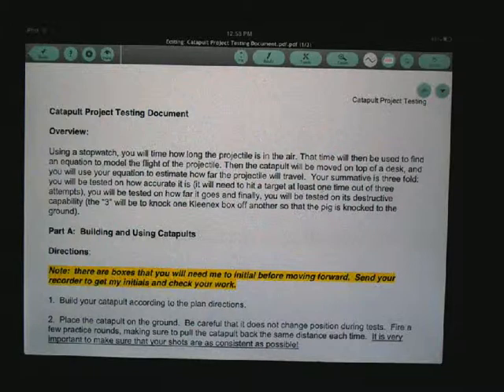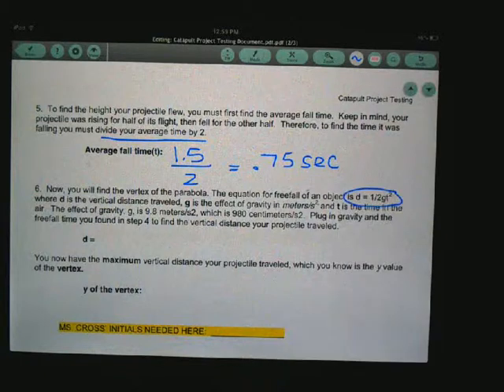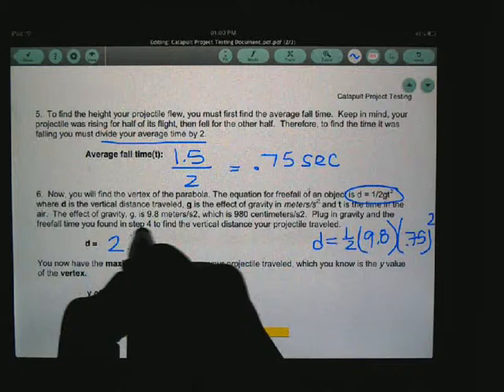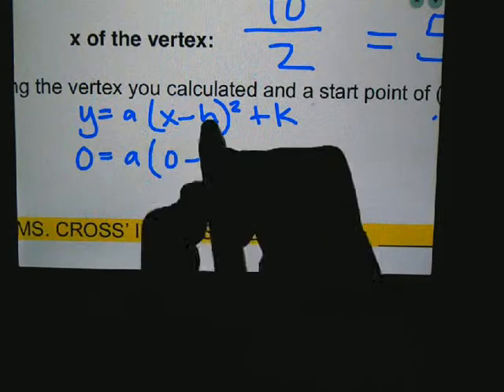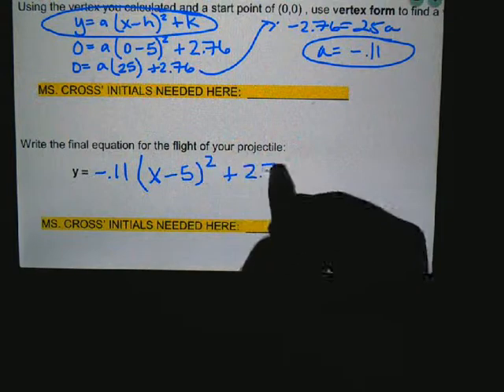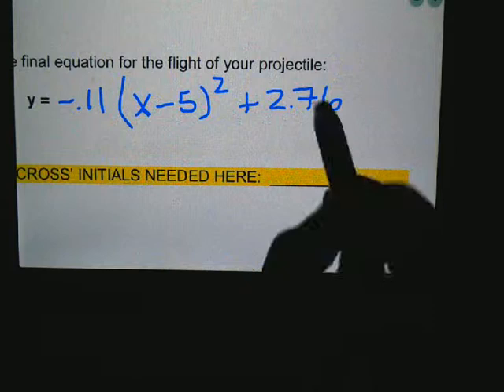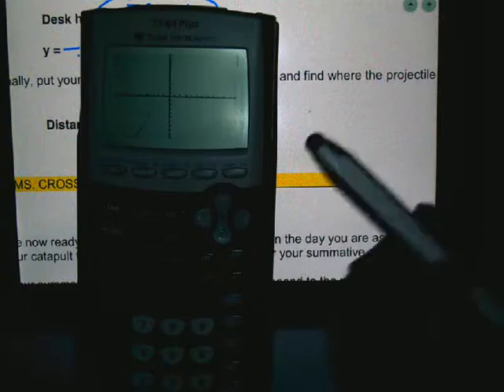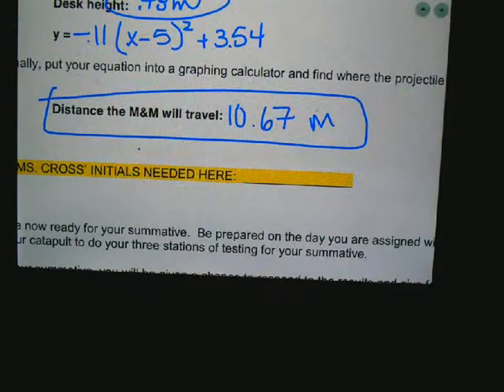algII catapult project